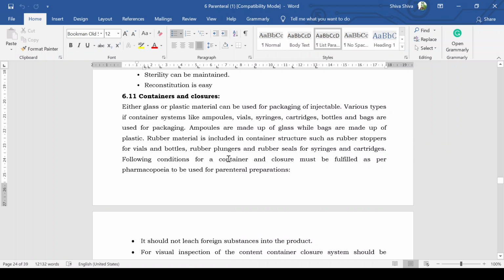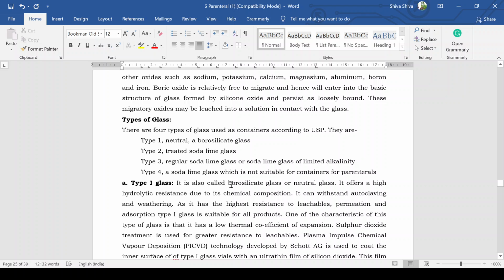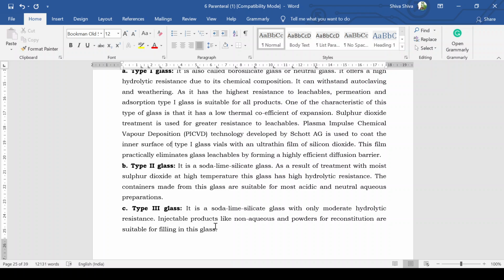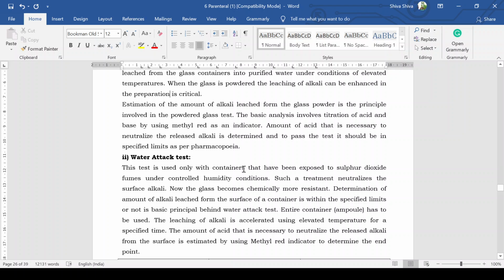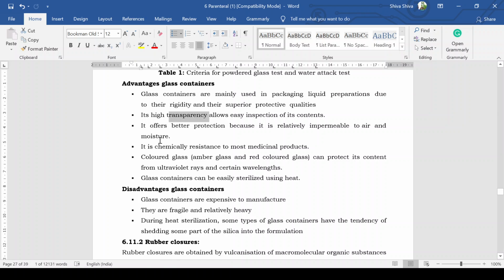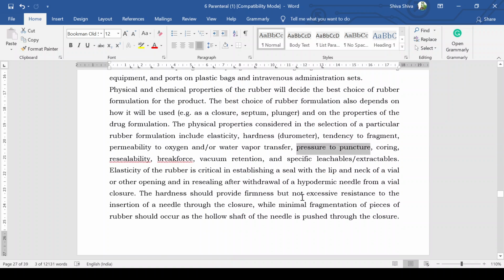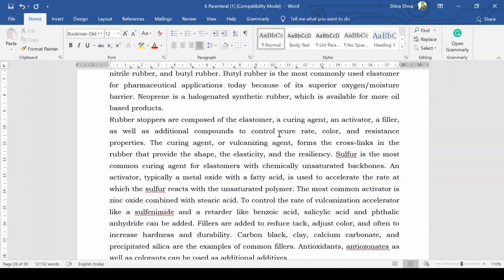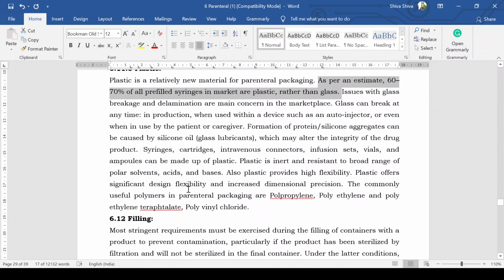Container and closure systems used for packaging of parenteral product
This video lecture contains information regarding Container and closure systems used for packaging of parenteral product